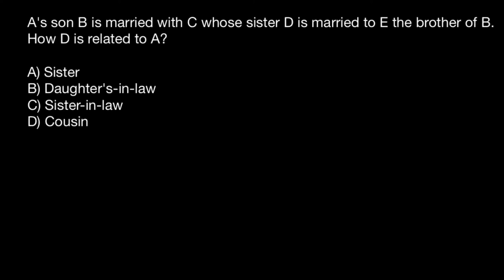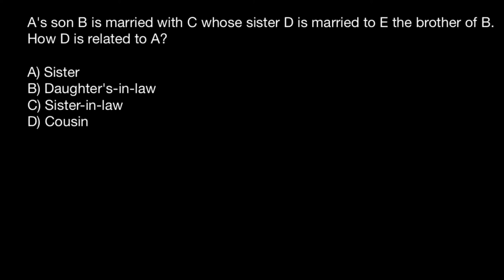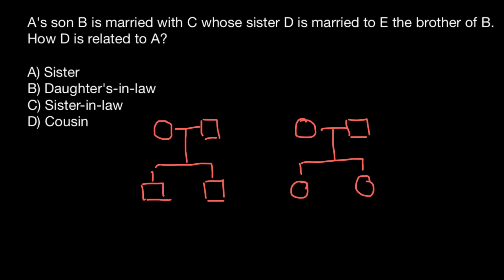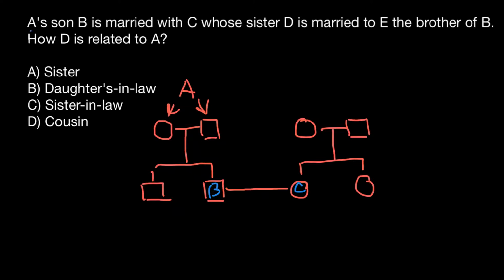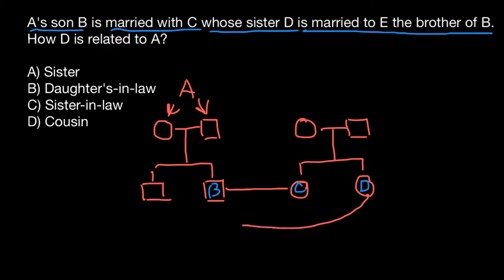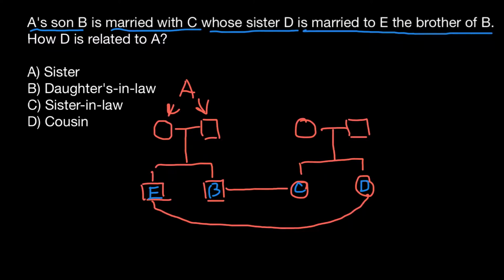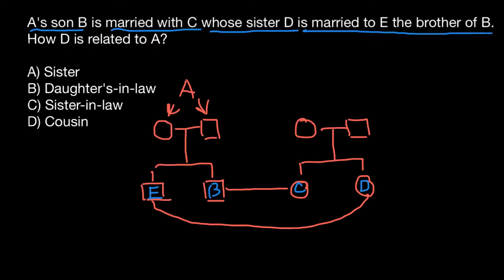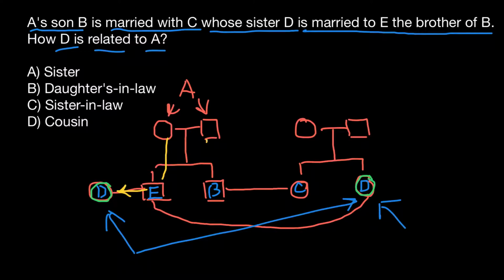A's son B is married with C whose sister D is married to E the brother of B. How D is related to A?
A) Sister
B) Daughter's-in-law*
C) Sister-in-law
D) Cousin